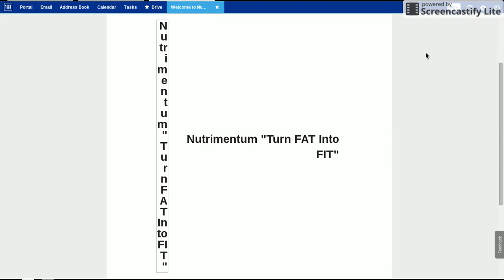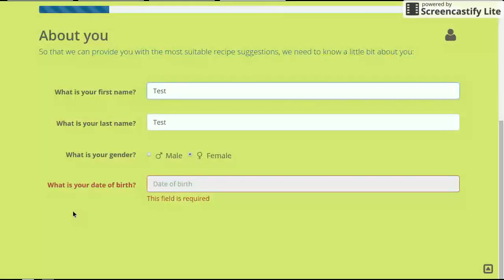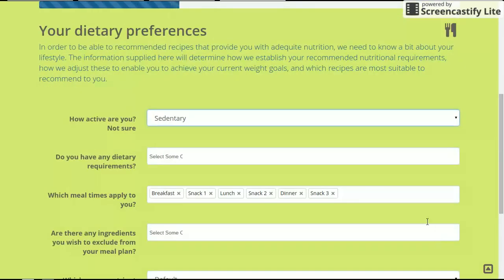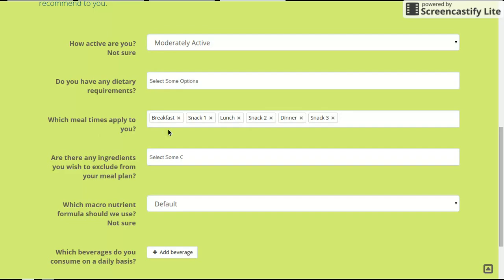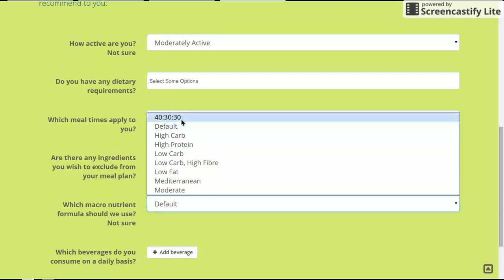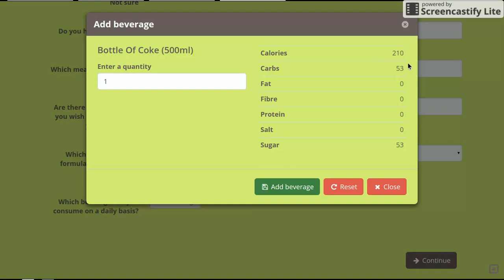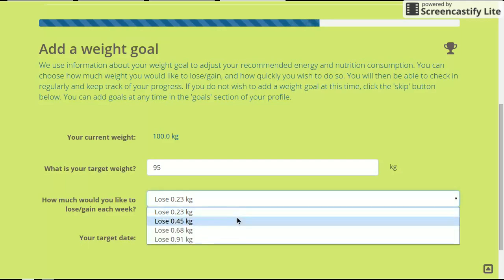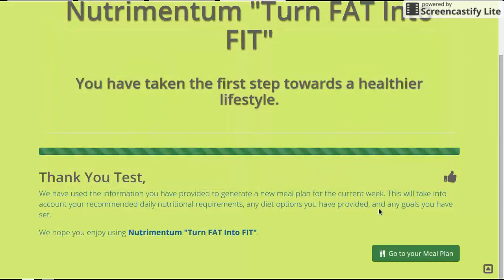Nutrimentum Getting Started #1, -Personal Trainer Hull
How to set up your profile once you have received your welcome email.